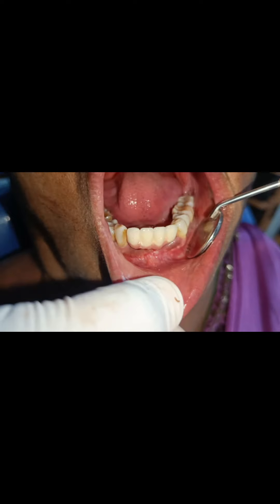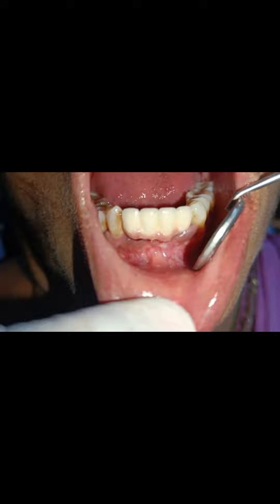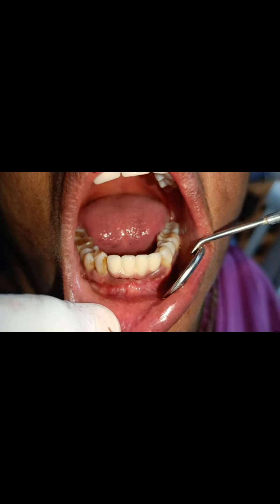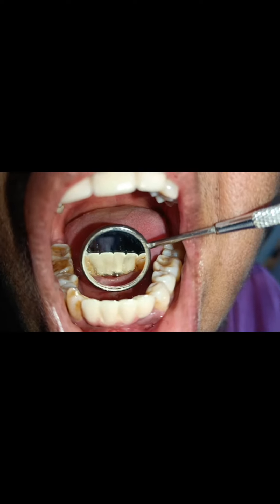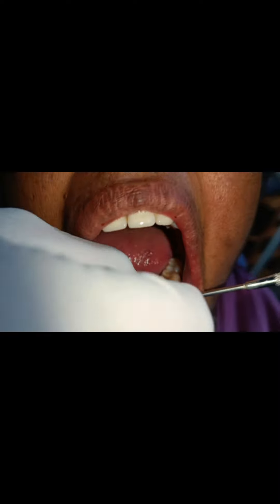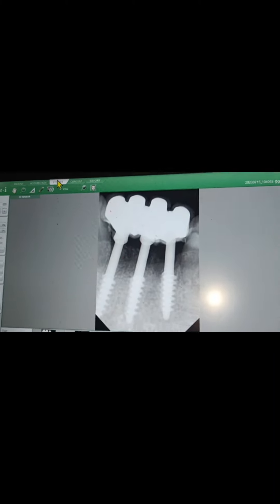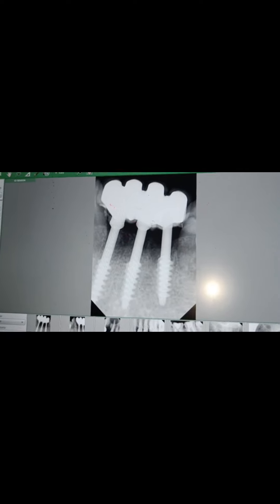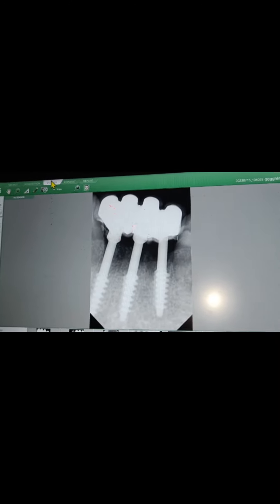Want to see the follow up of a case with periodontitis ? see it...